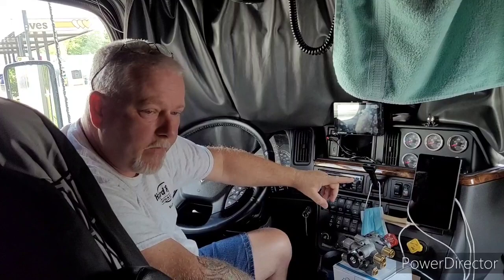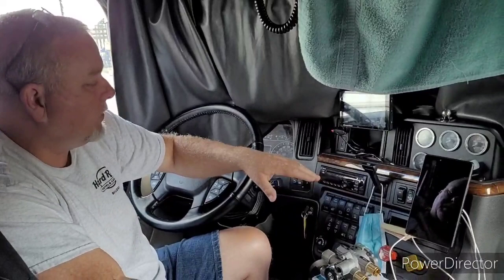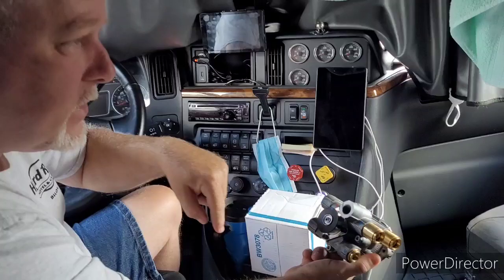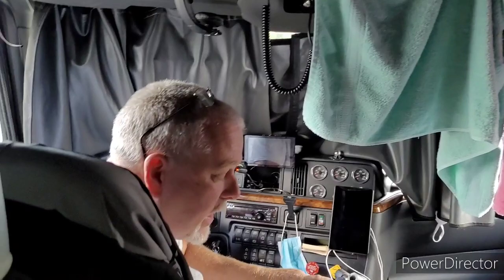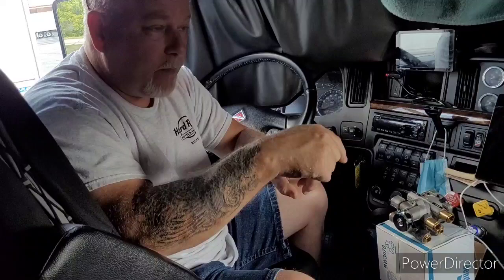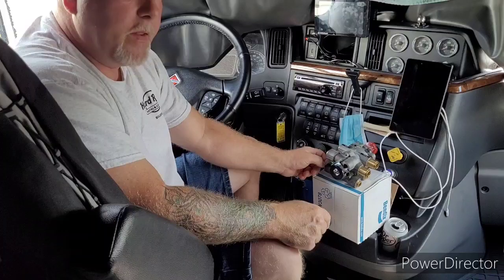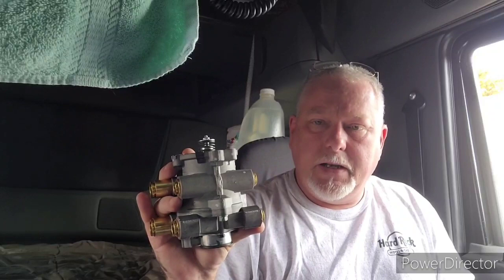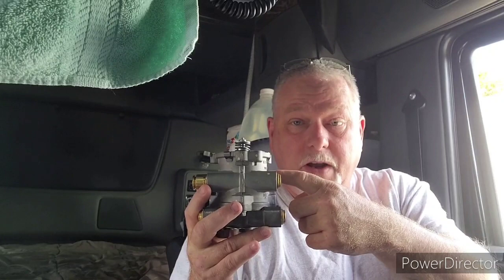Leaking foot brake valve=check air brake relays!!!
Going over the cause of air leaking from the foot brake valve on my 2019 International LT and what the fix was.